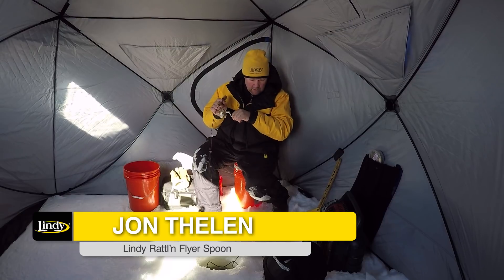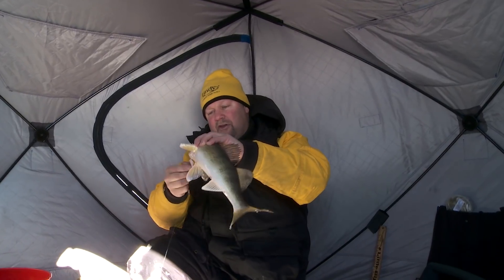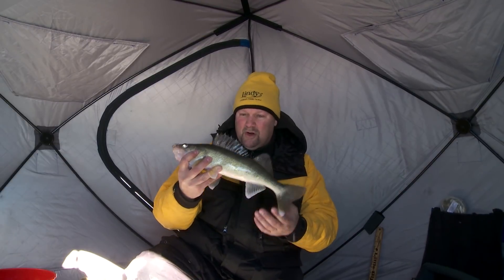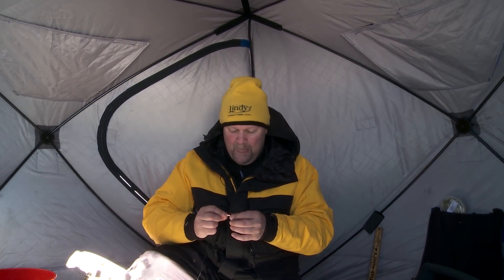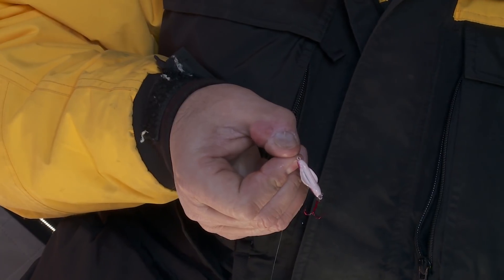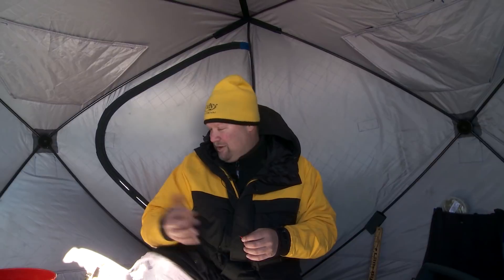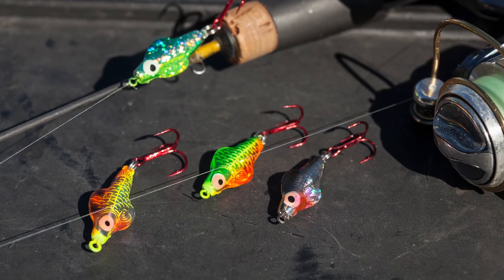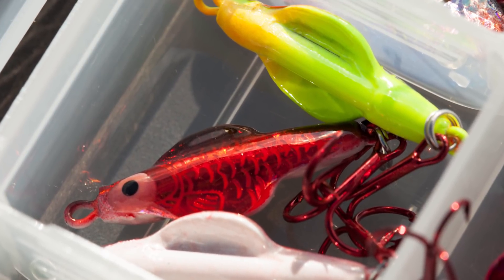Use Sound And Color To Catch More Winter Walleyes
Fish Ed host Jon Thelen shows you how he uses sound and color to put more walleyes on the ice.